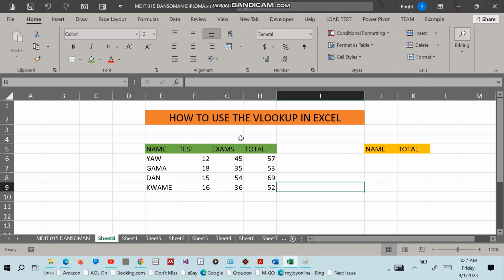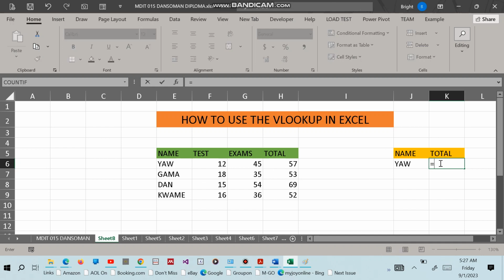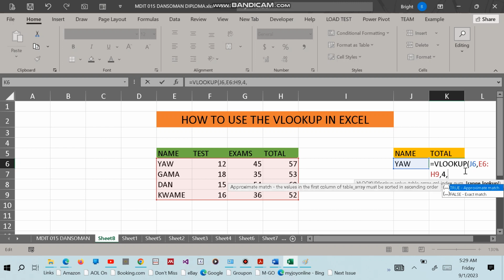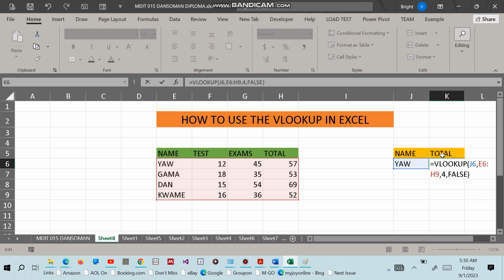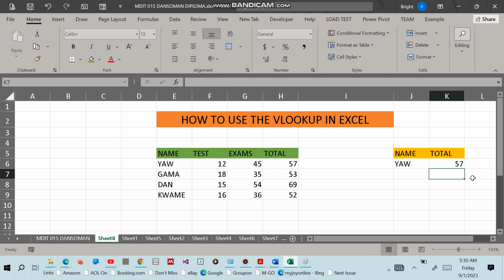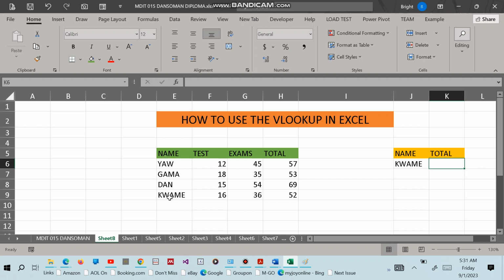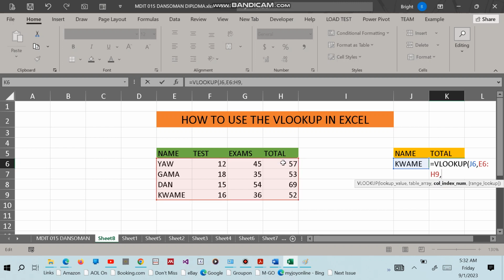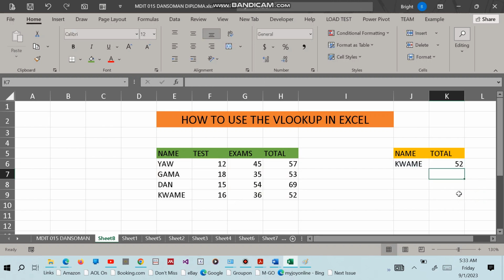USING VLOOKUP IN EXCEL